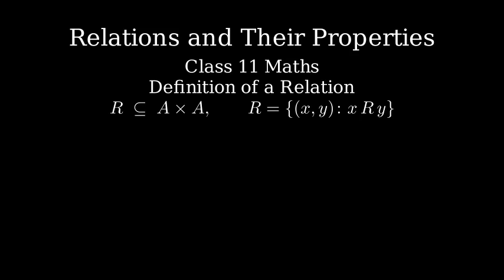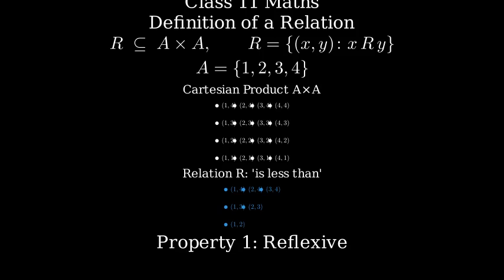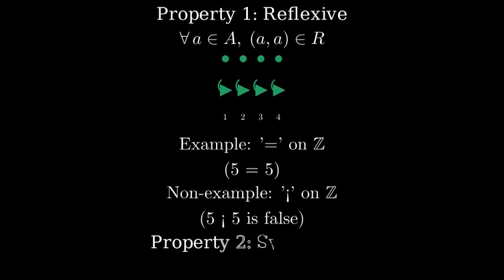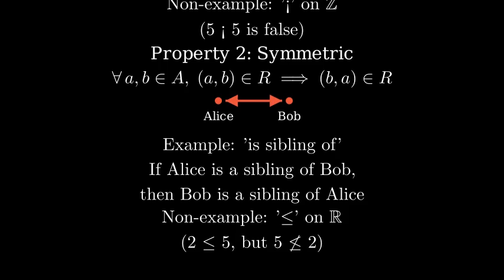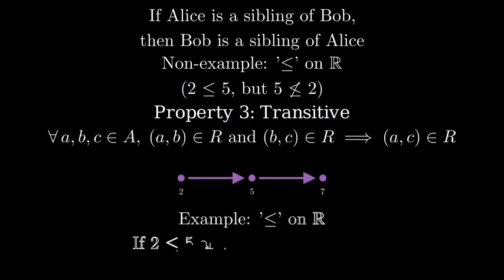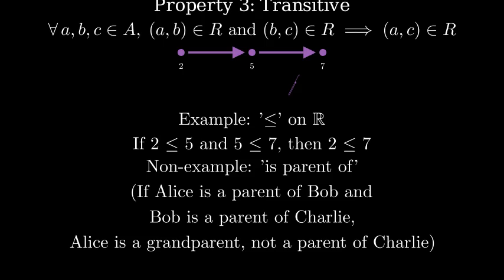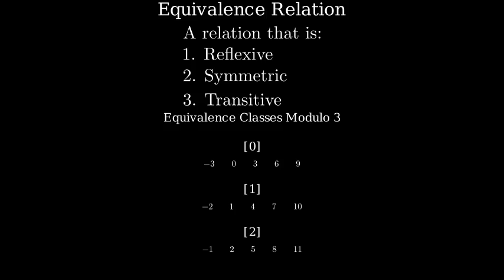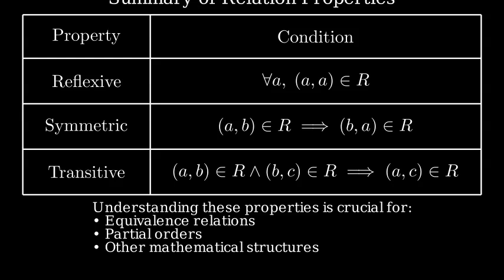Relations and Their Properties Reflexive, Symmetric, Transitive Explained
In this video, we’ll explore one of the most important topics from Class 11 Mathematics – Relations and Their Properties. Learn how to identify whether a relation is reflexive, symmetric, transitive, or an equivalence relation with the help of clear definitions and fully solved examples.

Cartesian Product and Relation Definition

Reflexive, Symmetric, and Transitive Relations

Equivalence Relation (All 3 Properties)

How to solve relation-based questions from NCERT and exams

🎓 Best For:

Class 11 & 12 CBSE Students

CUET / NDA / JEE Aspirants

Anyone learning Set Theory & Relations